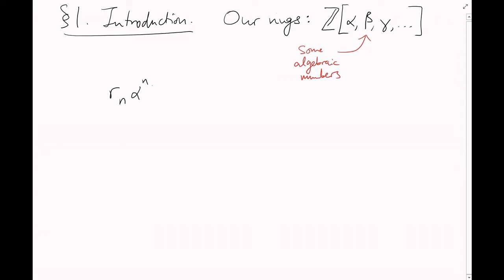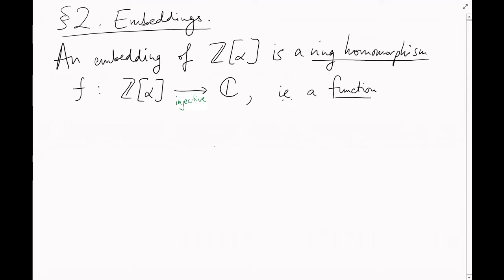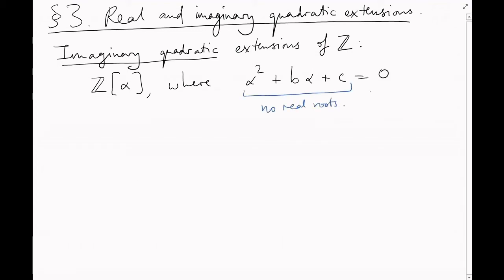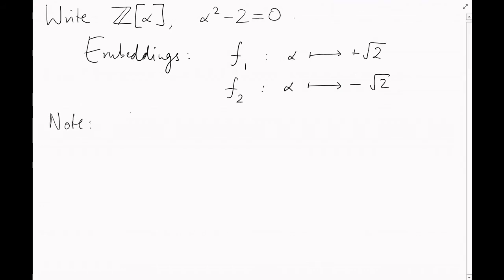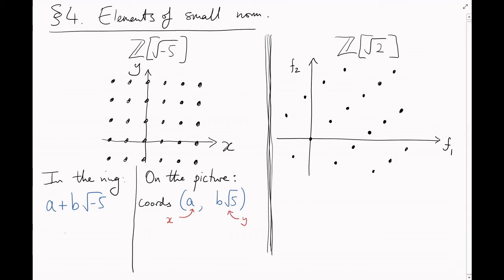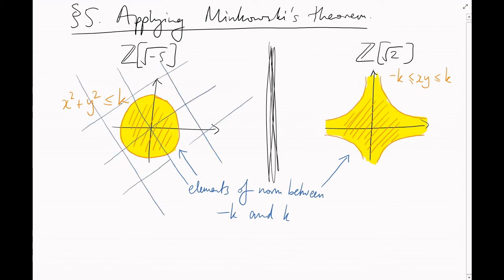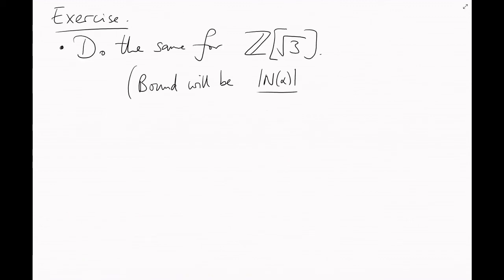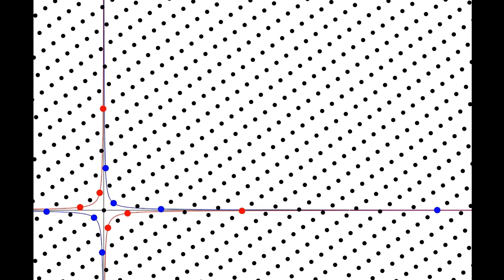[ANT06] Real and imaginary embeddings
When we try to draw a real quadratic extension of Z in the complex plane, it collapses onto the real line - we don't get a lattice any more. We're going to prise it apart by drawing it on the real line in two different ways at once. We'll be able to recover a genuine notion of geometry, and we'll see how we can apply Minkowski's theorem to learn about arithmetic in these rings.